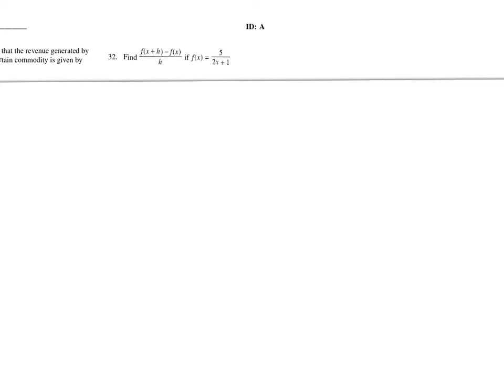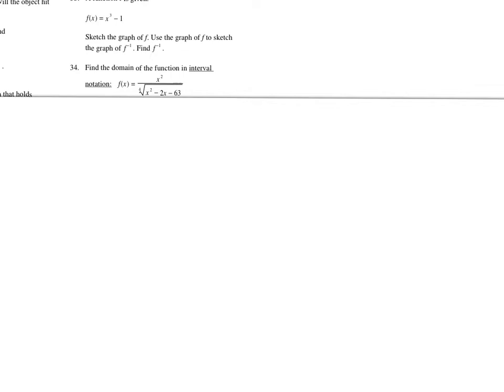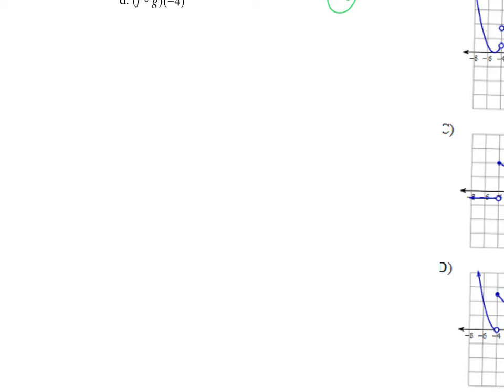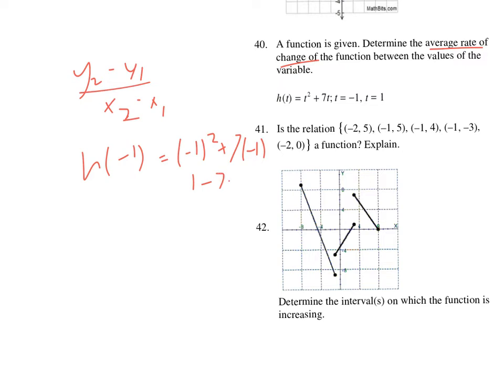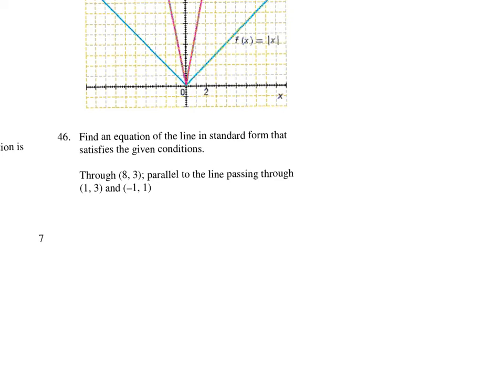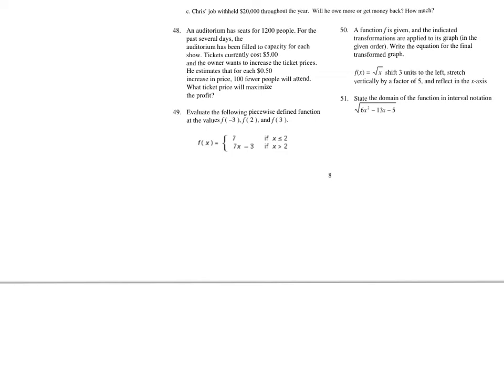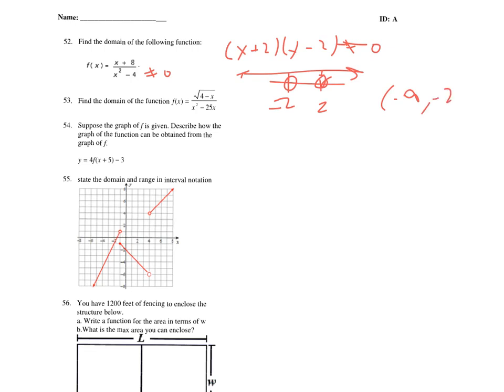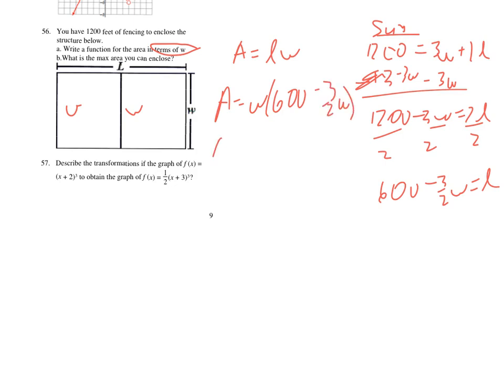Honors Precalc unit 7 ch. 2 review part 2